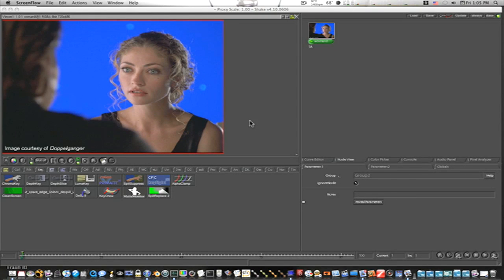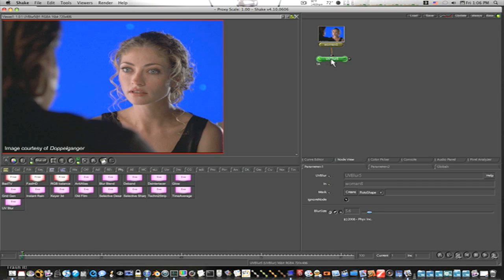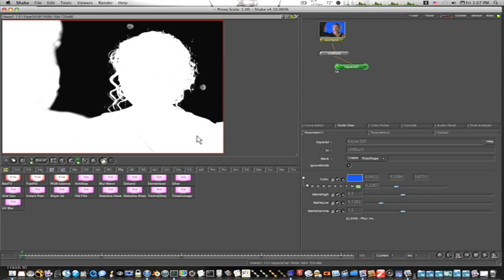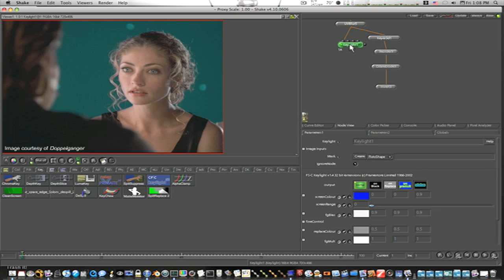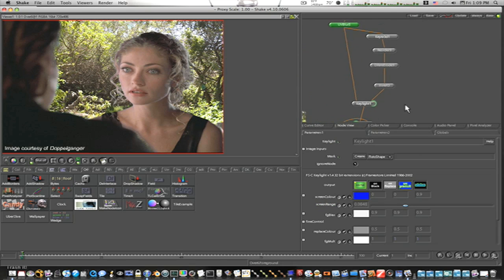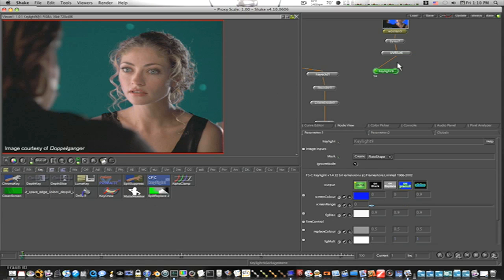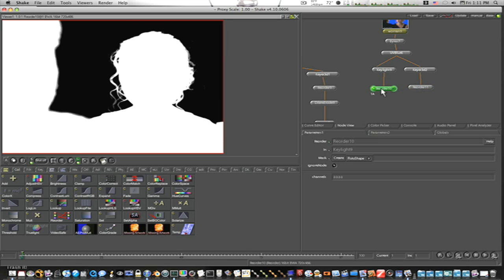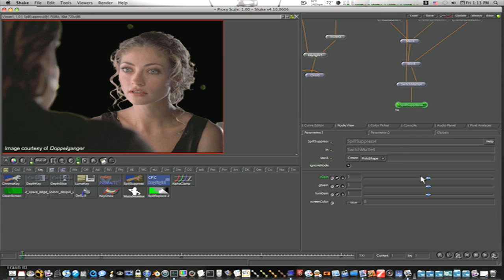Shake 4.1 Tutorial: 3D Keyer from PHYX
This goes over there 3D Keyer